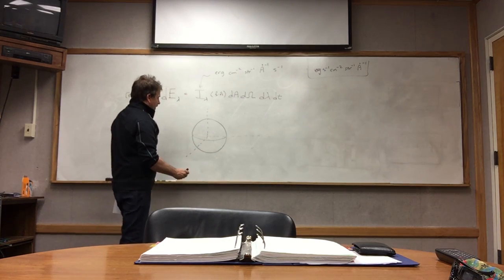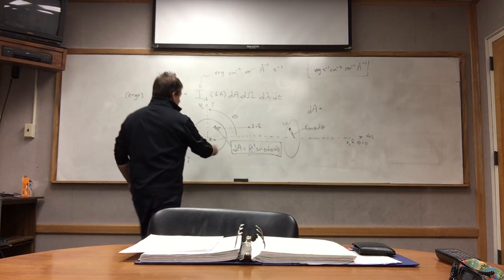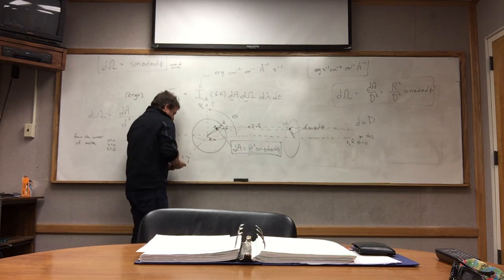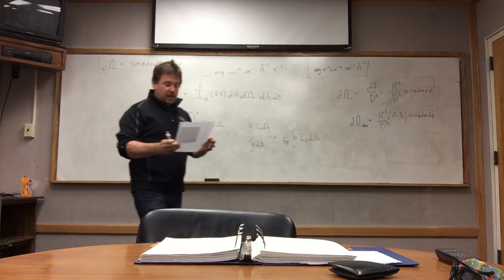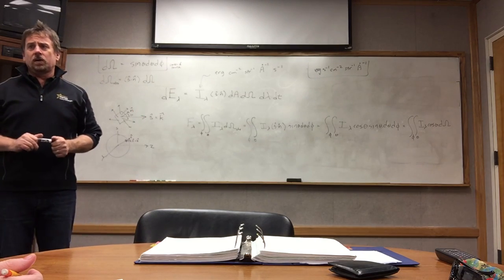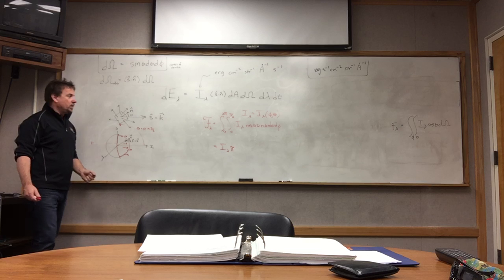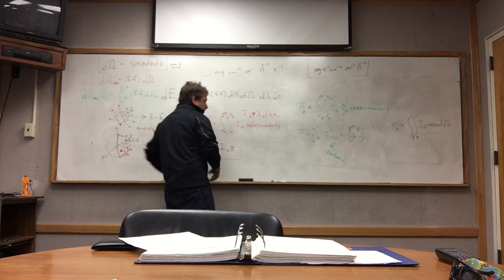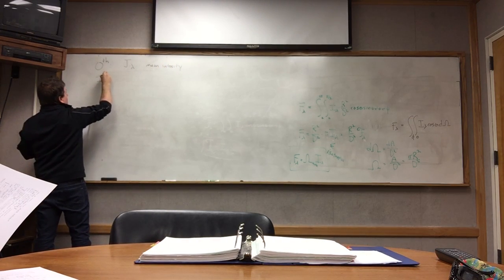Lecture 4.A: The Radiation Field and Flux Integrals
In this Lecture we introduce the terms of the radiation field.  We then discuss the moments of the radiation field in terms of the flux integral and the momentum (pressure) integral.